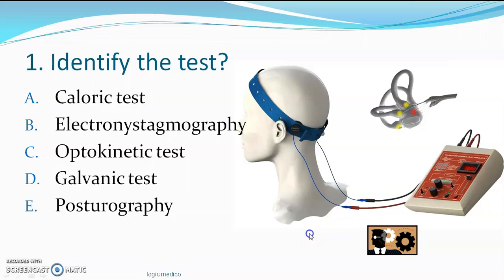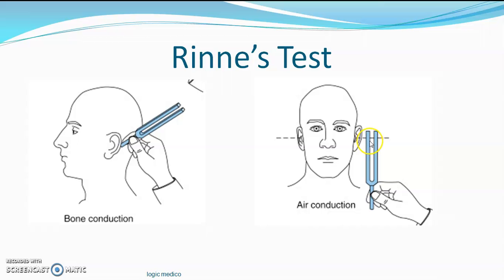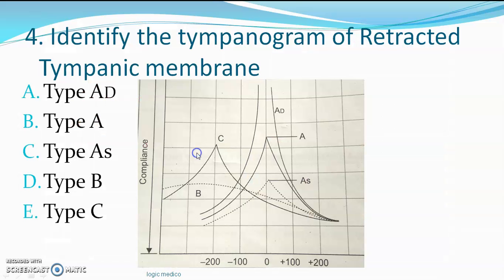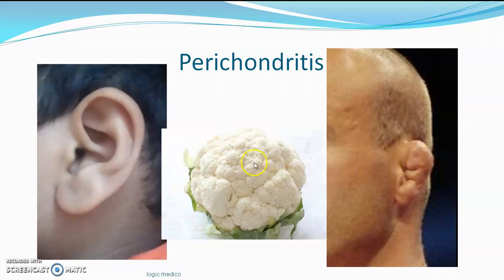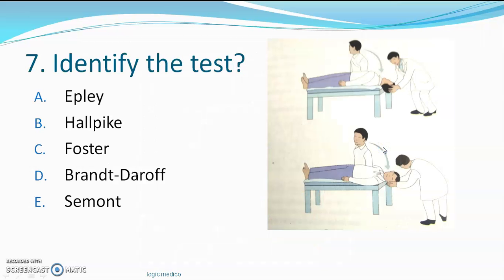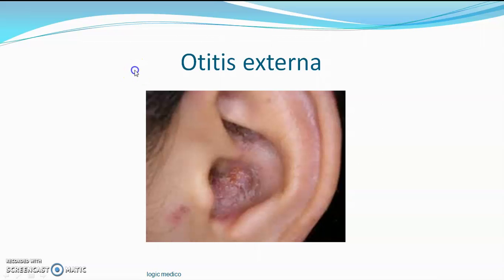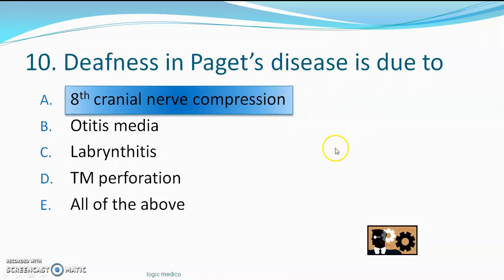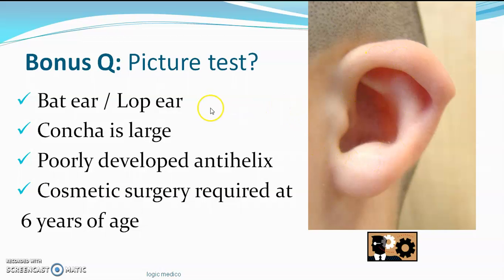ENT MCQs PART 5(NEET)Pg Multiple choice question for all competitive entrance exams with explanation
This video explains the logic involved in solving the MCQs in ENT. Multiple choice questions for all competitive entrance exams with explanations.(CBME)